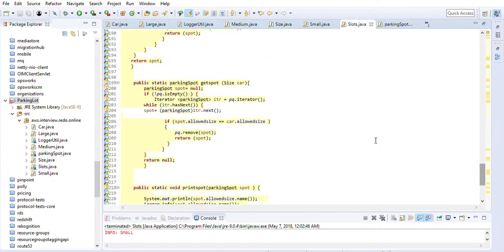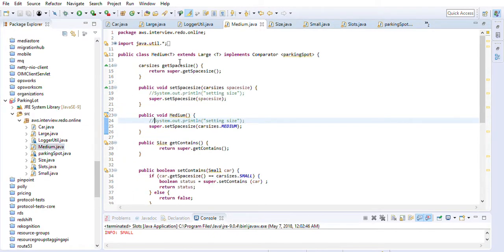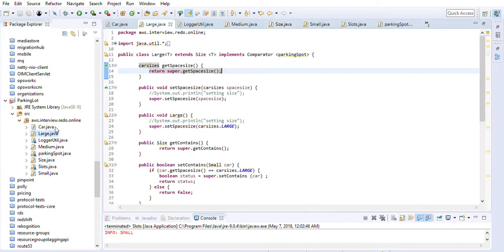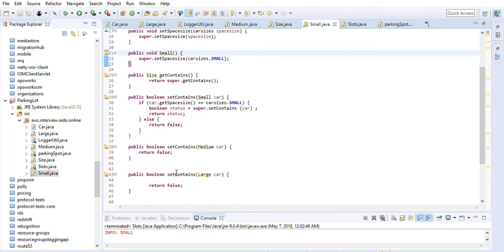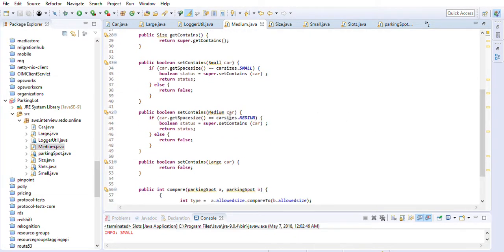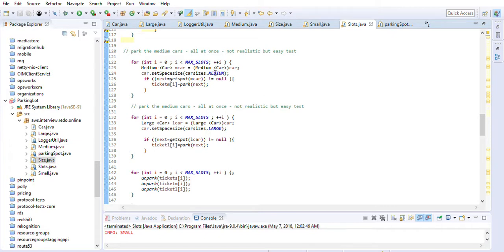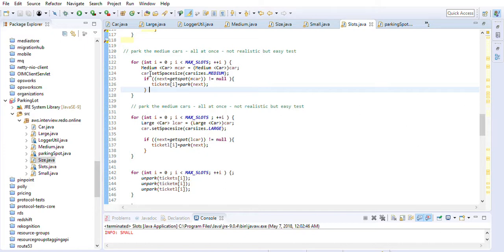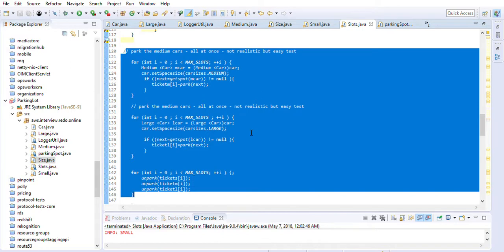eclipse workspace ParkingLot src aws interview redo online Slots java Eclipse 5 7 2018 12 34 28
ok so i haded some object orientatio to the parkin lot my bad wastnt thinking straight  - basically the more states you have to check the smarter it is to just make objects of that state and then write methos that freturn false for unwamted objects ... so basically no you cant put a large car in a small space - circuit breaker patterns